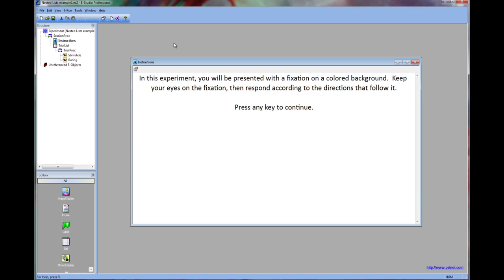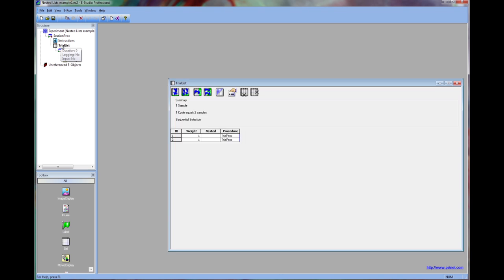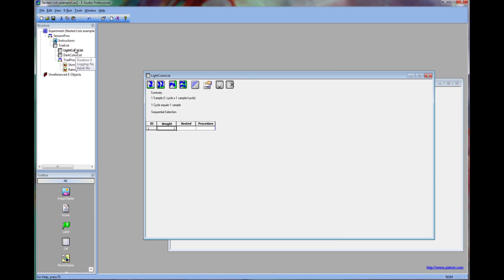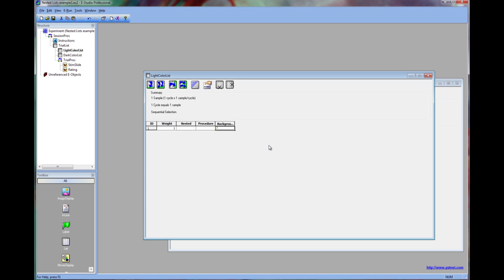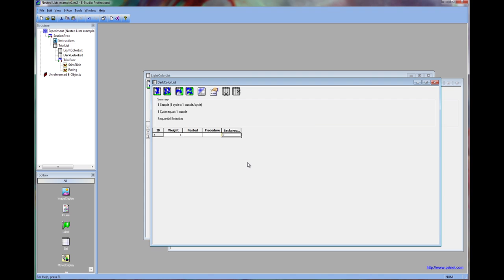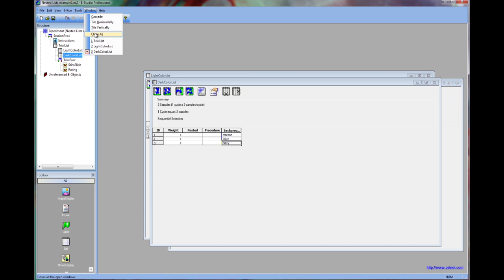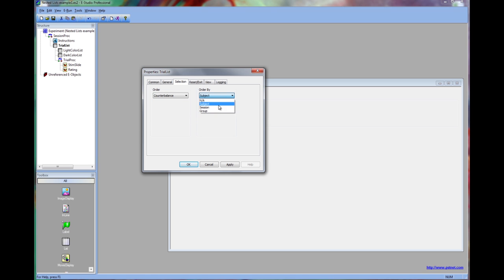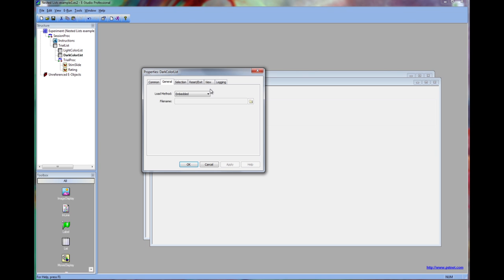E-Prime 2.0: Nested Lists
Overview of how to create nested lists in E-Prime.